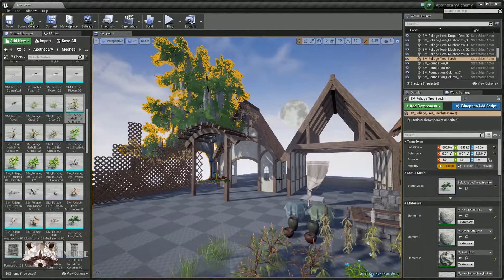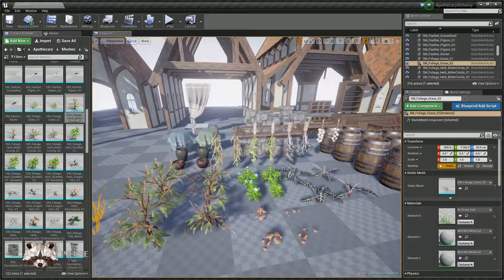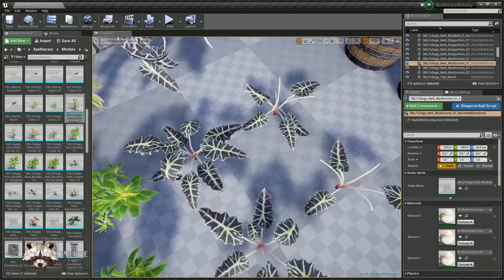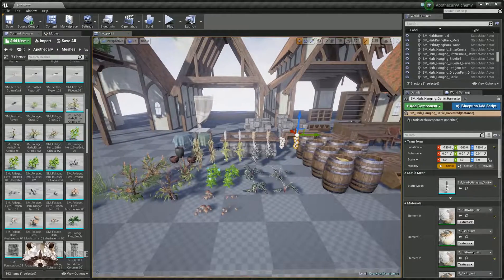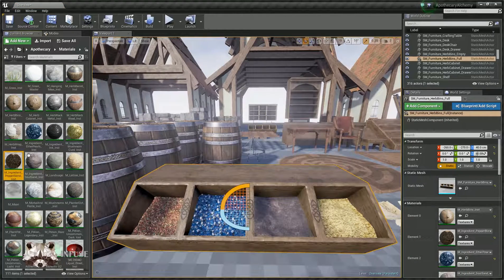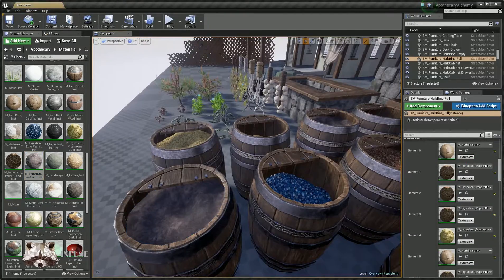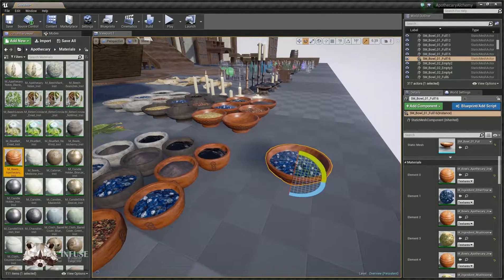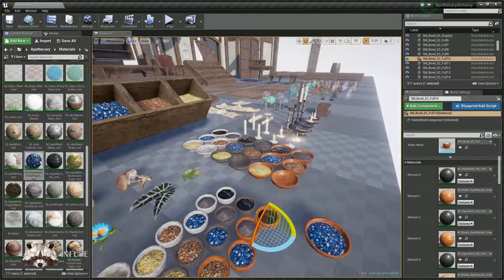Apothecary Overview Ep.2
This episode goes over the plants and ingredients included in the pack.